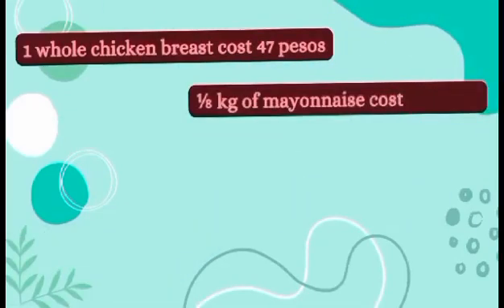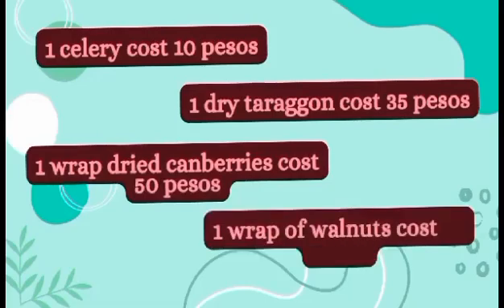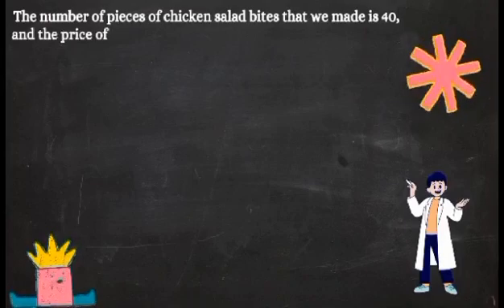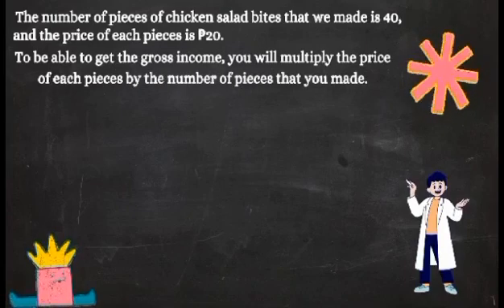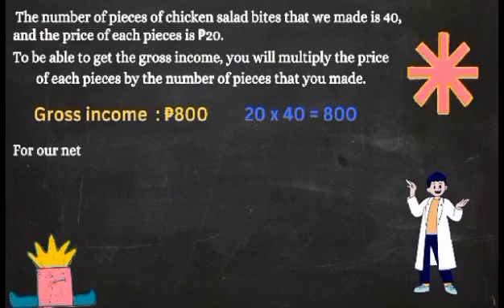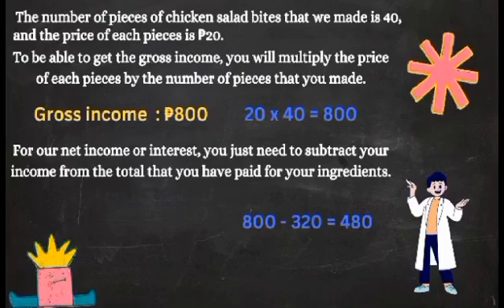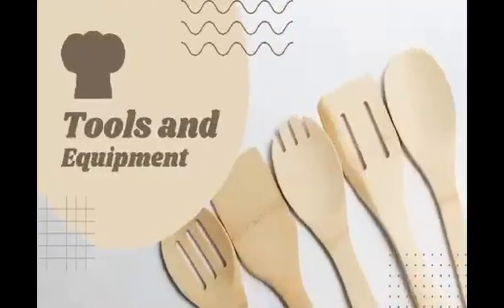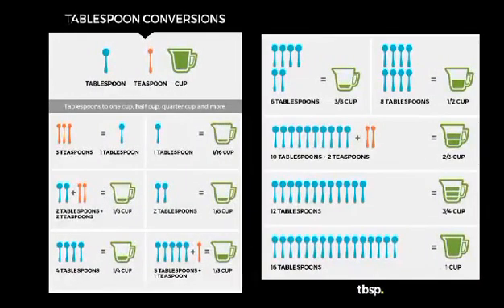HE 11A GROUP 6 (Mathematics Vlogging Presentation 2023)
Mathematics Vlogging Presentation 2023
Mathematics is an integral part of our daily lives. Mathematics Vlogging are organized at the schools and colleges to help the students to understand mathematics more interestingly. Mathematics Vlogging are very important part of the mathematics curriculum. The main objectives of Mathematics Vlogging are:
To inculcate interest in mathematics among the students.
To build different mathematical skills and concepts.
To help the students to learn best when presented with a concept they can visualize.
To build the confidence among students in their mathematical skills.
To inculcate the team spirit among students.
To show the interconnection of different subjects with mathematics.
As I know that this year is a new beginning for these students as they embrace again the face-to-face setup.